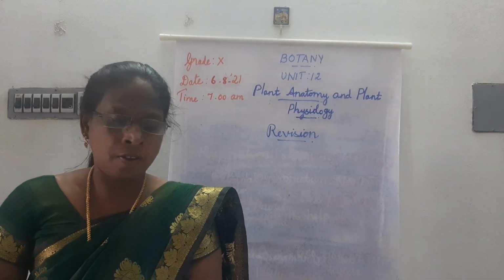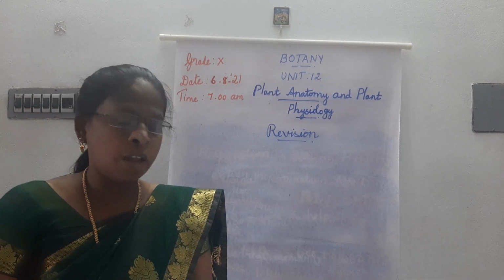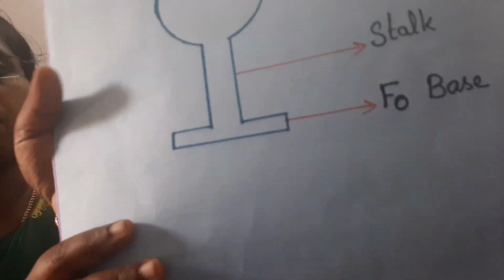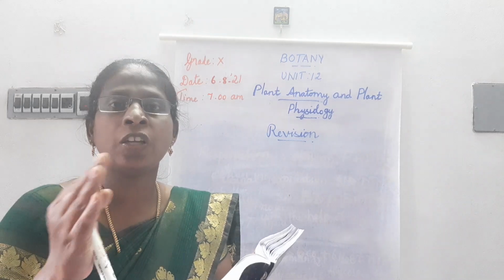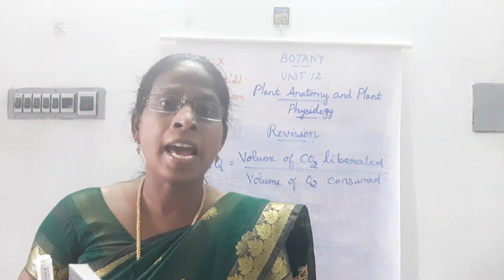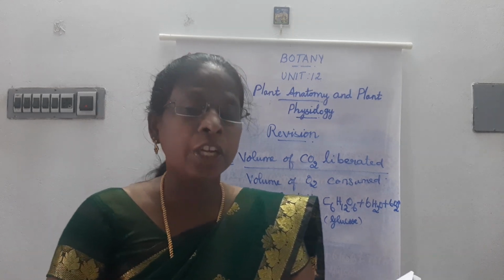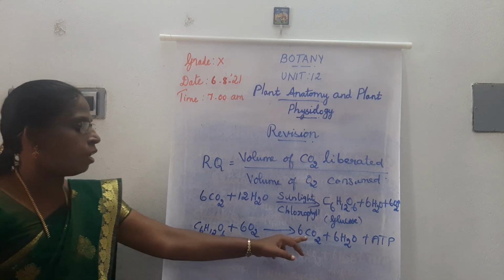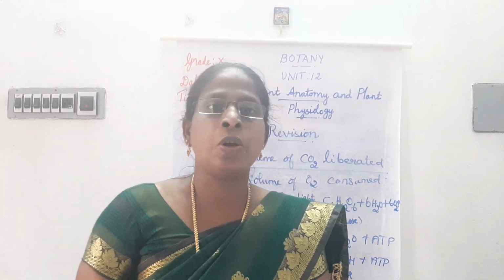GRADE 10 | BOTANY | UNIT 12 REVISION | 06 08 2021 | 7.00 AM